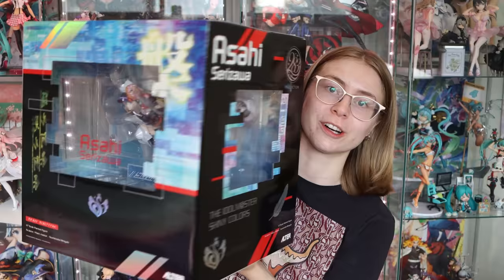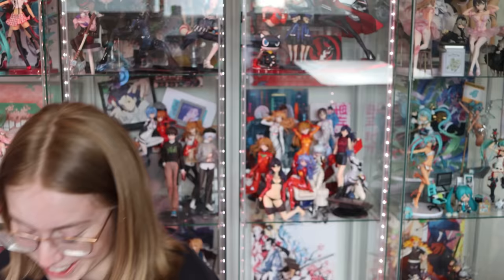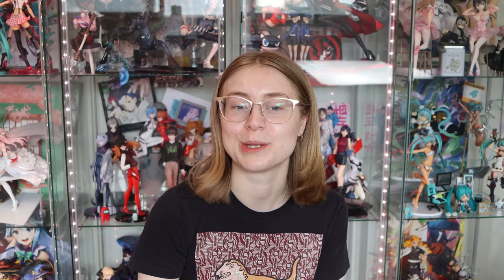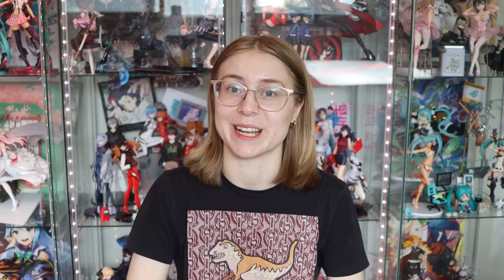The 1/4 Power bunny is PERFECTION // July Anime Figure Haul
Hi everyone! I hope you enjoy today's haul video! There are so many gorgeous pre-orders and impulse purchases hehe

Gwyn

FIGURES MENTIONED
[Original character]  1/6 The Muse of Range Murata by Alter
[Haikyuu!!] Hinata Shouyou - Nendoroid (2034) - The Way of the Ace Ver. by Orange Rouge
[Haikyuu!!] Bokuto Koutarou - Nendoroid (2035) - The Way of the Ace Ver. by Orange Rouge
[OshiRabu: Waifus Over Husbandos] 1/7 Furutachi Ren by Apex
[OshiRabu: Waifus Over Husbandos] 1/7 Hayahoshi Akuru by Apex
[Chainsaw Man] 1/4 Power B-style Bunny Ver. by FREEing
[SoniComi] 1/7 Sonico China Dress Statue Series by Emontoys
[Original Character] Born from Fingertips - Mofumofu, Kirakira, Zenbu no Katachi by Obstetrician M

Gwyn Collects
Edmonton AB T6J 7E6
Canada

Chat with me on Discord via the Broke n' Figures Discord!
My Figure Collection:
I've started a Tiktok!

TIMESTAMPS
0:00 Intro
2:24 An impulse OC
4:27 These are SO CUTE AHHHH
6:03 Girlfriends!!
8:20 I'm craving fried rice now haha
9:46 MY HUSBAND
12:50 POWER!
14:52 Obsterician M I love uuuu
17:46 Outro